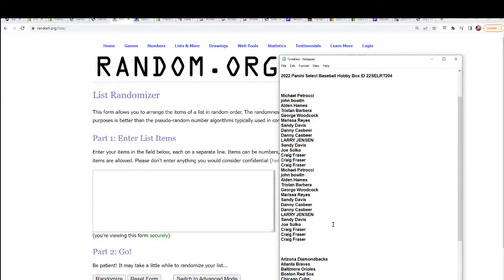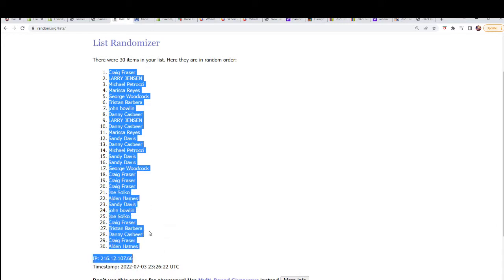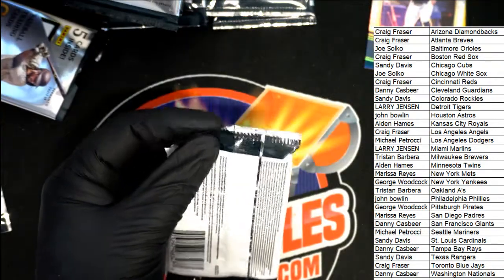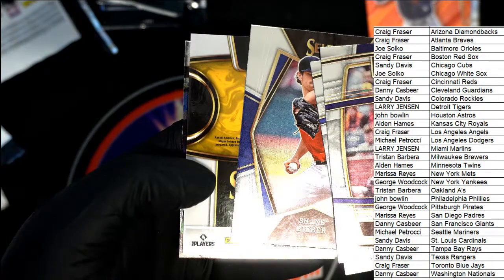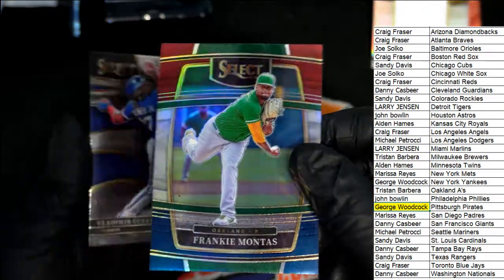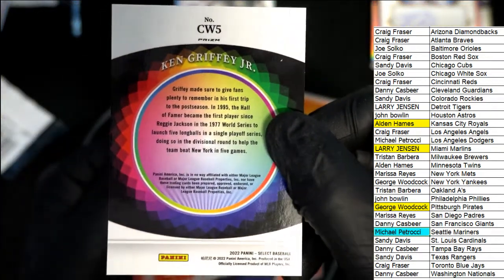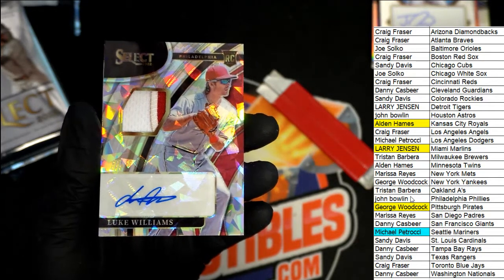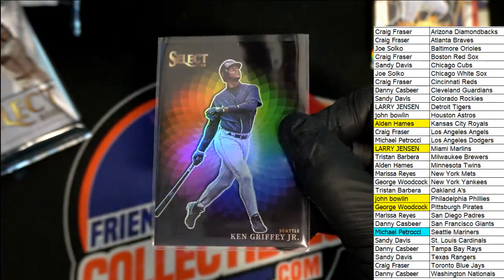PART 1 2022 Panini Select Baseball Hobby Box ID 22SELRT204